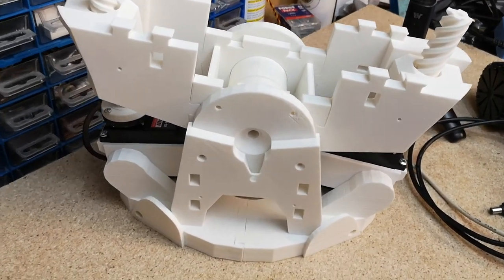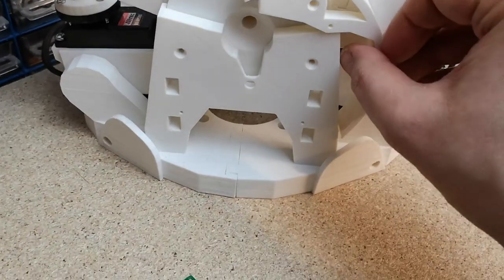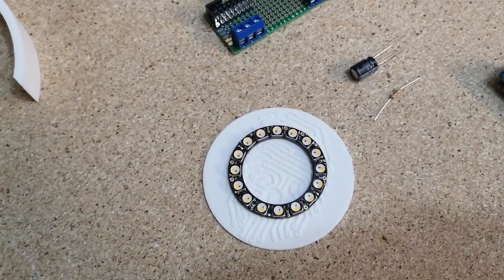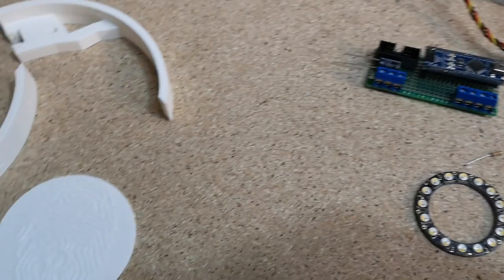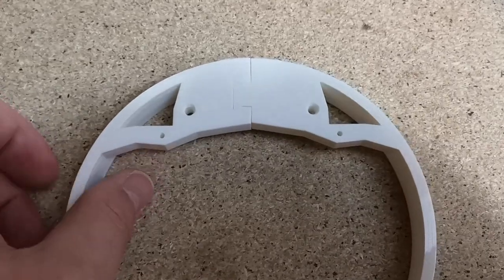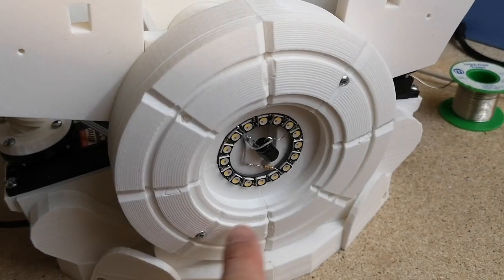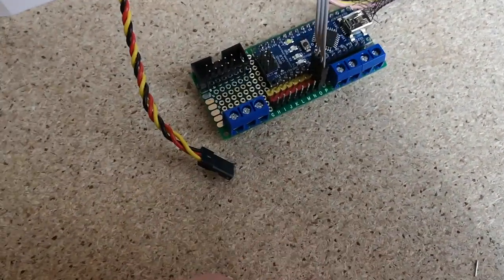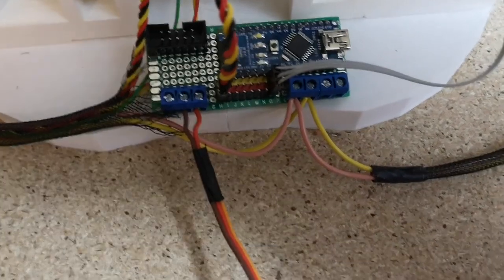Civrays InMoov - The Neopixel Ring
In the third video looking at the top stomach assembly we turn our attention to the disk and the NeoPixel ring. Fun times ahead getting to play with flashing lights. We start by looking at the 3D printed parts and discuss the plan of how we are going to put things together. Then we assemble the 3D printed parts, install the NeoPixel ring and build a circuit board with an Arduino Nano. Finally we use MyRobotLab to start controlling the NeoPixel ring.